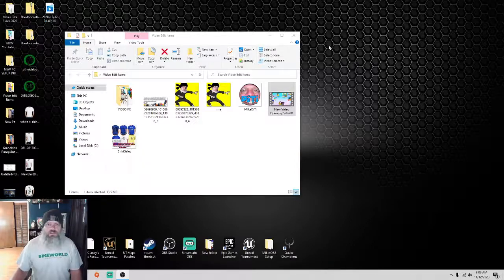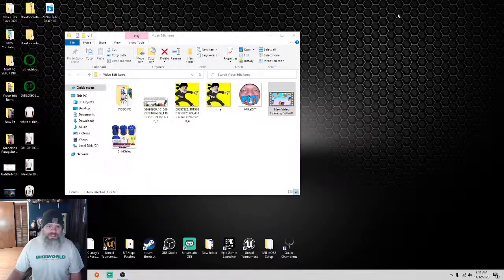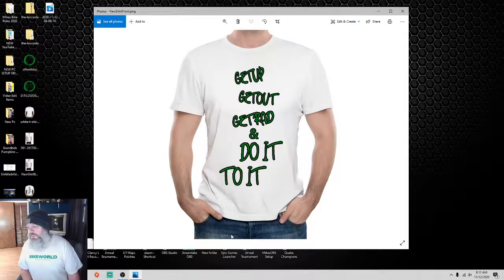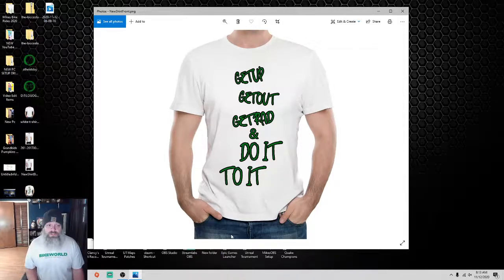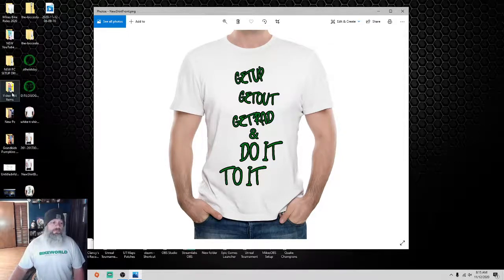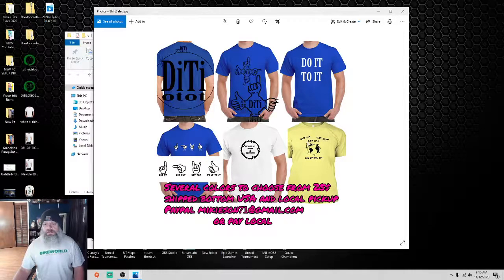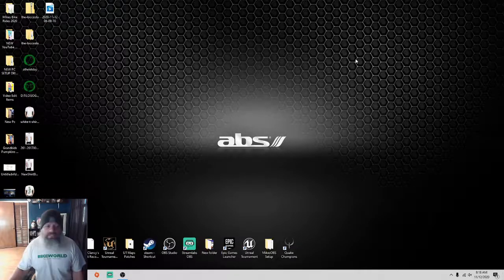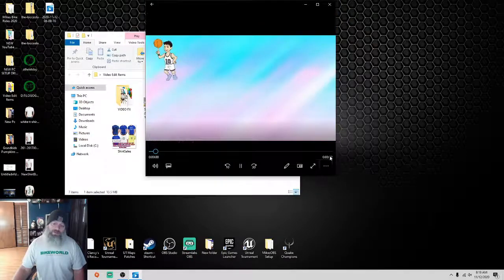My DiTi Branded Clothing Line Ad 11 12 20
Guys/Gals here is my newest shirt design.The DiTi brand is special.It means GET UP,GET OUT,GET RAD and DO IT TO IT!!